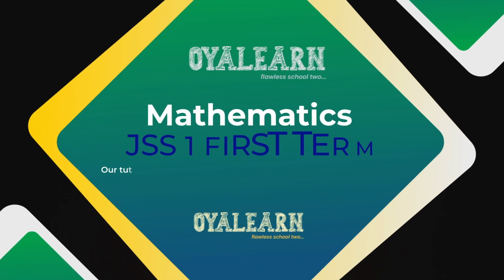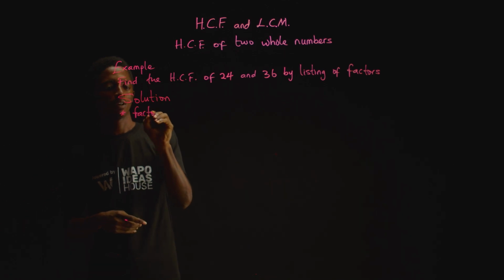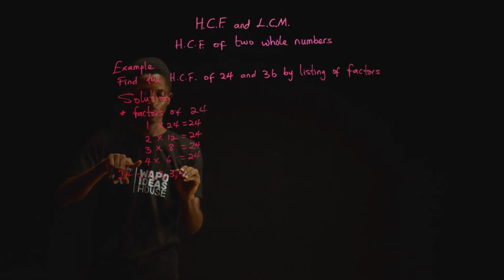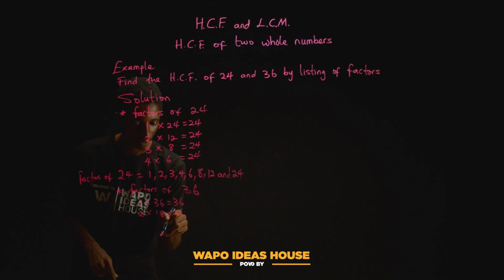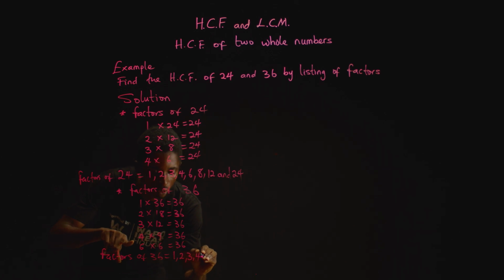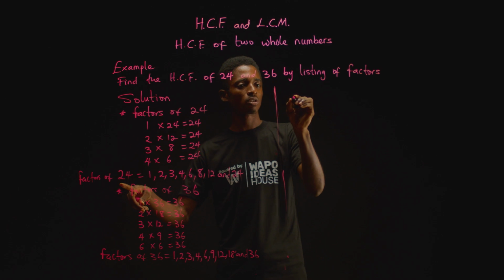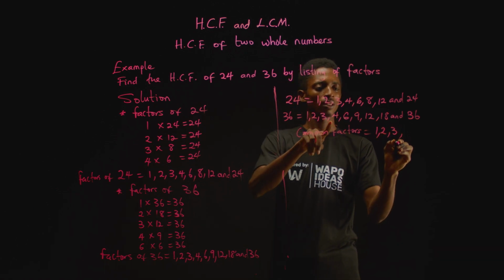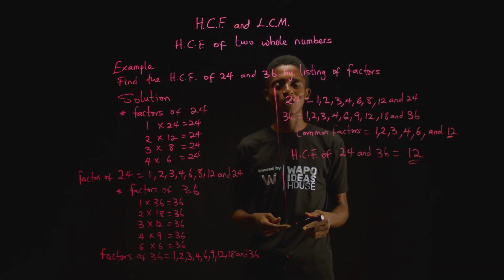JSS1 | Mathematics | H.C.F and L.C.M | H.C.F of two whole numbers | 3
In this lesson, we’ll learn about fractions. Focusing on solving further problems on H.C.F., making it easy to understand.

What You'll Learn:
How to solve H.C.F. of two whole numbers.